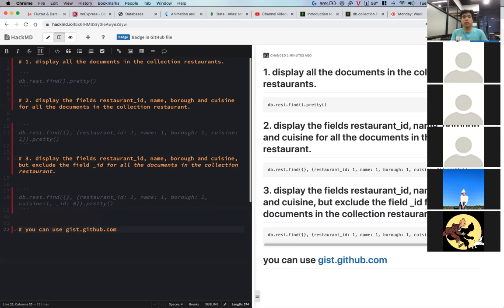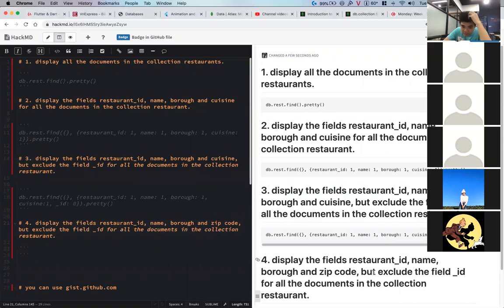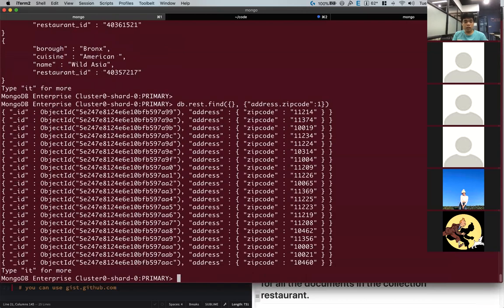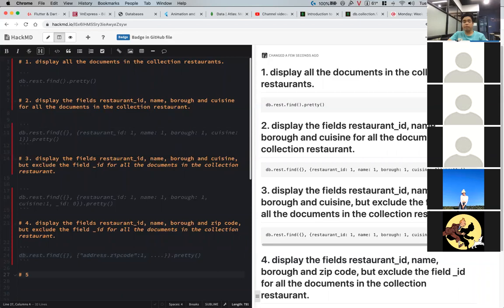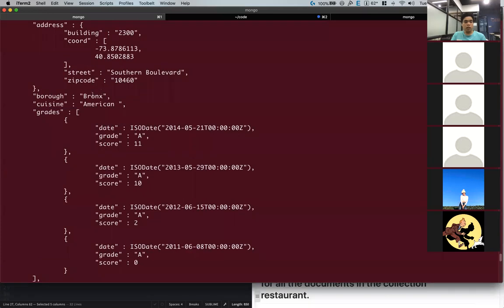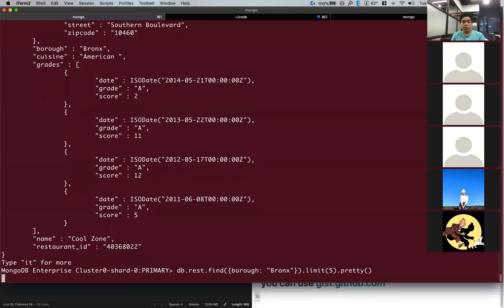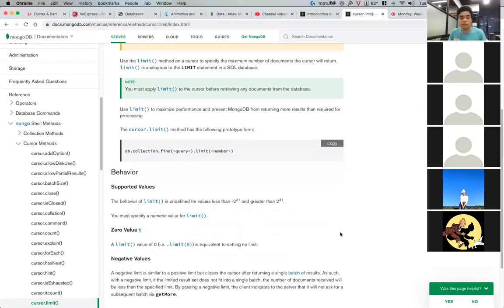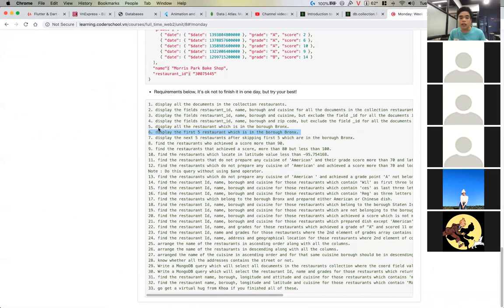[Catalina] 8.1 - Lab - Pt.2